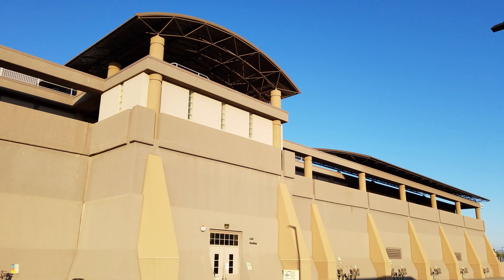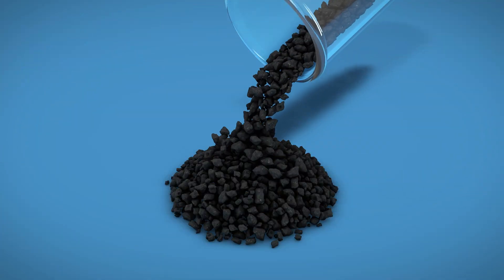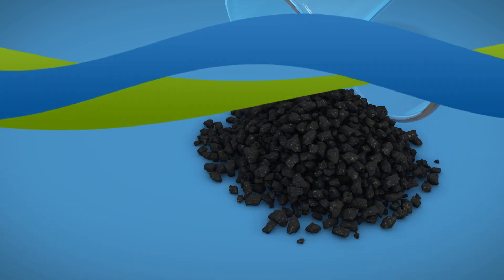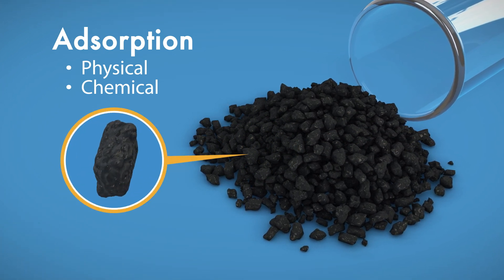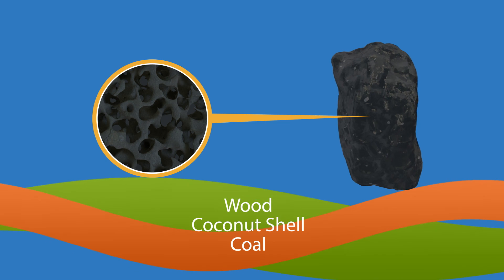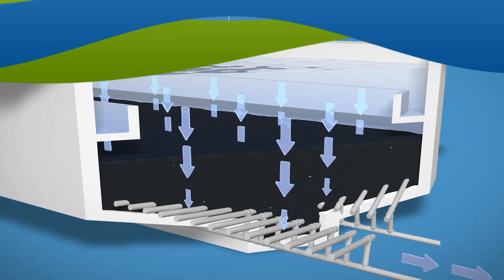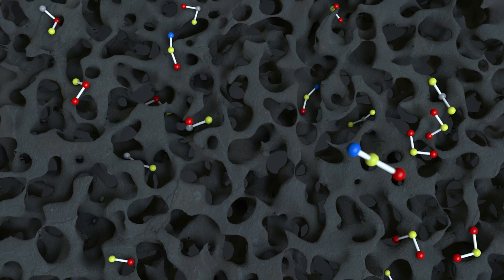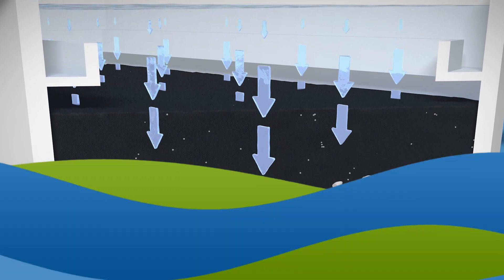Granular Activated Carbon - Scottsdale Water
The Central Arizona Project (CAP) Plant uses granular activated carbon to finish, or "polish" the filtered water from all three plants. GAC improves taste and odor and adsorbs any remaining organic materials.